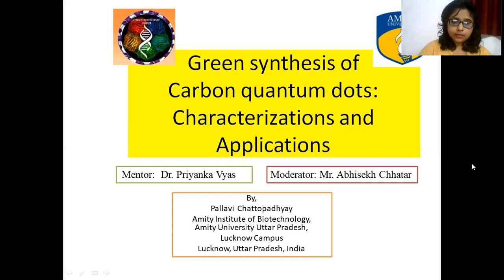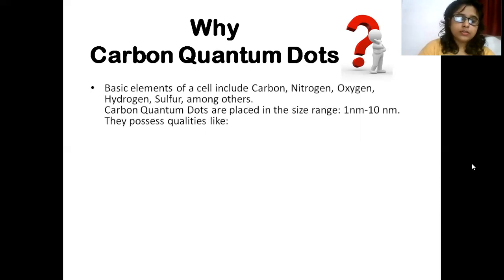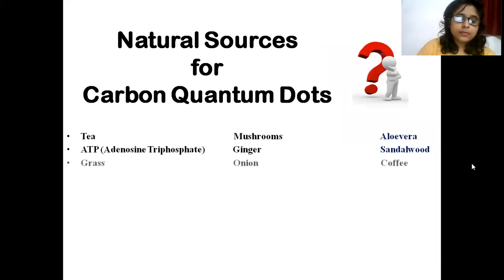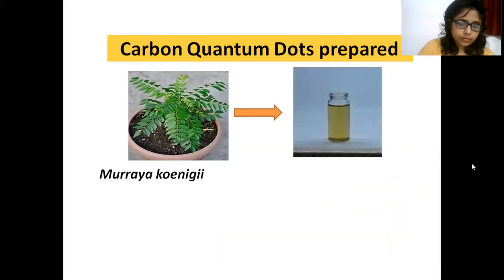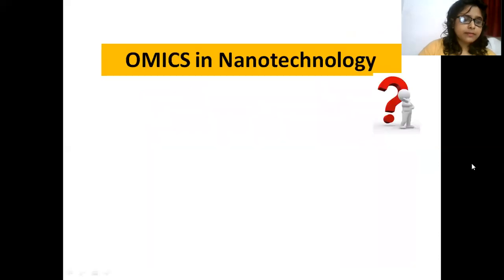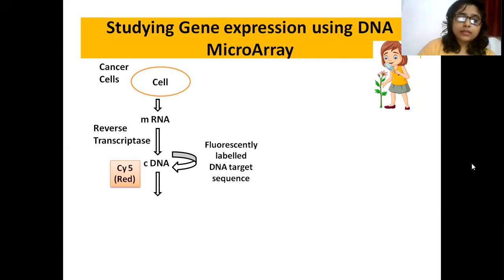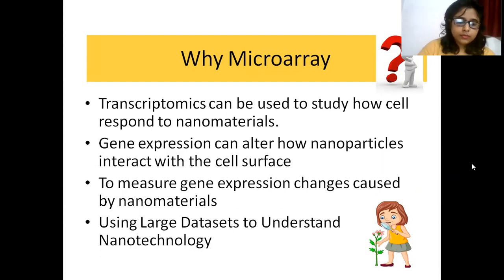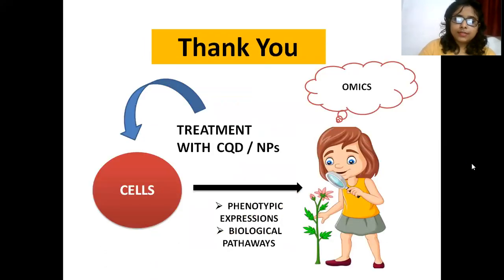Talk #7. Green Synthesis of Carbon Quantum Dots (Pallavi Chattopadhyay)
Speaker: Ms. Pallavi
Chattopadhyay
Mentor: Dr. Priyanka Vyas
Moderator: Abhisekh Chhatar
Published in: Omics bootcamp Newsletter April 2021- Issue 4

Abstract: Carbon Quantum Dots are small nanostructures with size in the range 1-10nm with unique features like great conductivity, environment friendly, high chemical stability, low toxicity, wide-ranging optical absorption etc. Synthesis of Carbon Quantum Dots is preferred from natural sources like Curry leaves because they are abundant in antioxidants and alkaloids. The raw material is cheap but gives high yield. Carbon dots possess the ability to serve as either excellent electron donors or electron acceptors. OMICS technologies assure powerful as well as complementary tools to evaluate and monitor nanoparticle toxicity. OMICS help in the evaluation of positive and negative impact caused by the interaction of nanoparticles with cells in the human body.